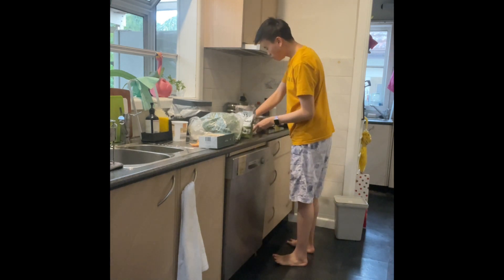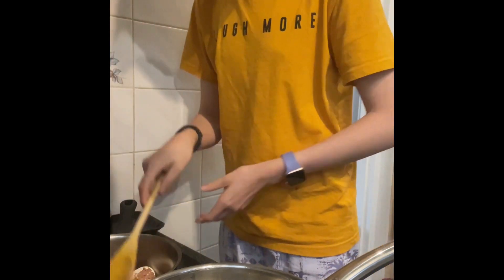Timmy’s vegan kitchen episode 28 vegan beef noodle soup which is purple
These YouTubers inspired me